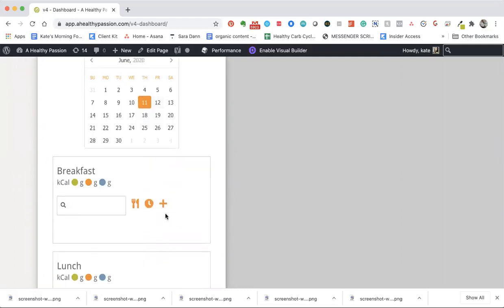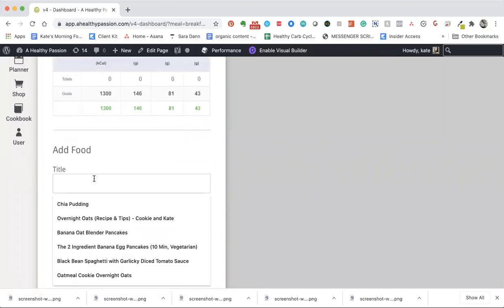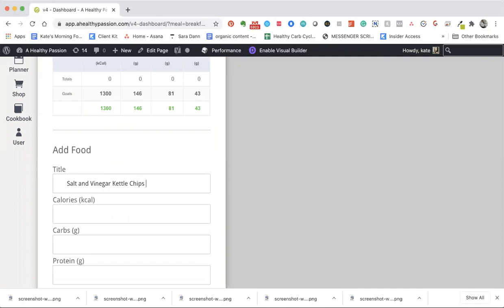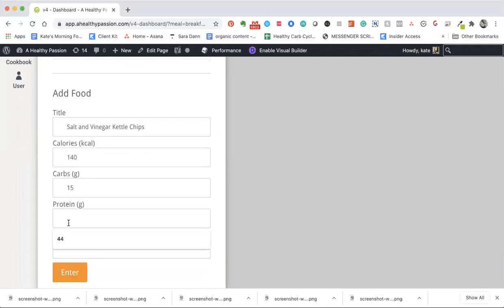How to use the quick add feature to add items that aren't in the software!